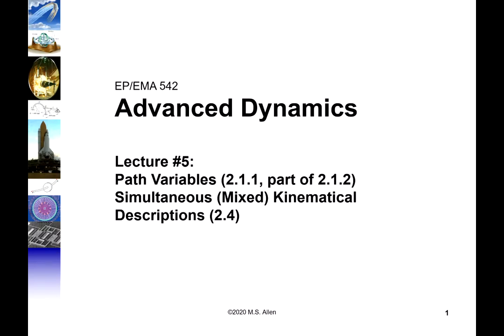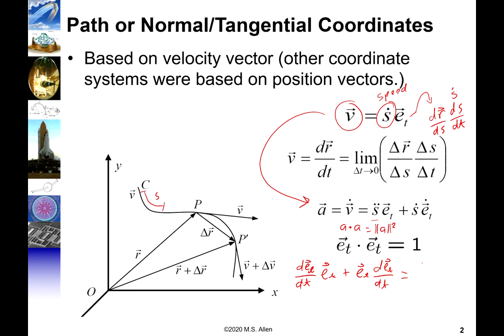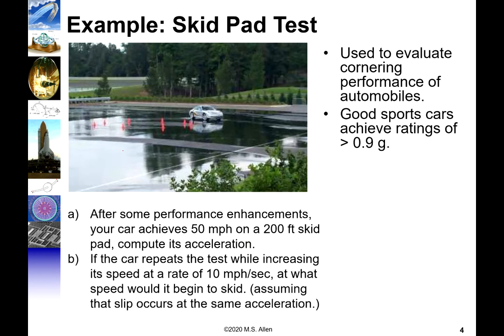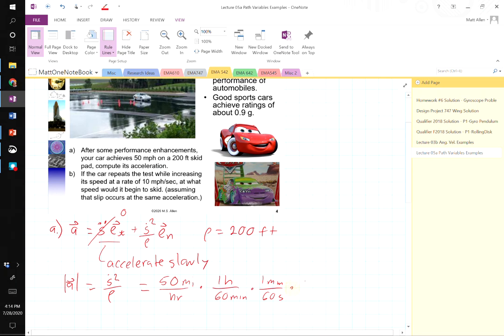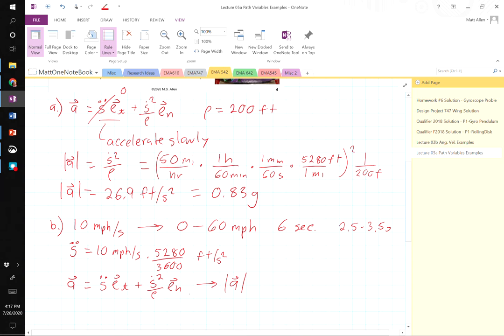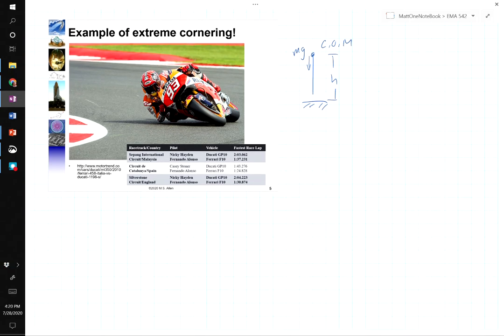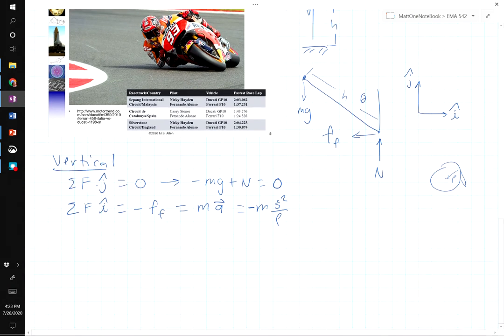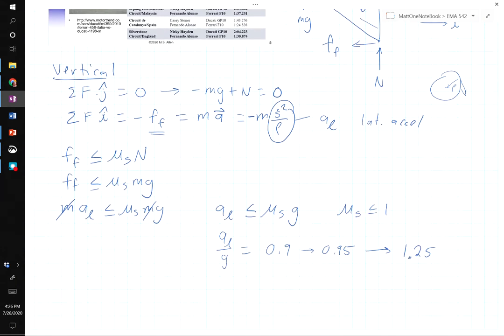EMA542 Lec05a Path Variables Introduction and Basic Examples